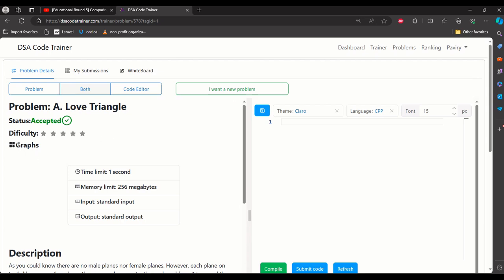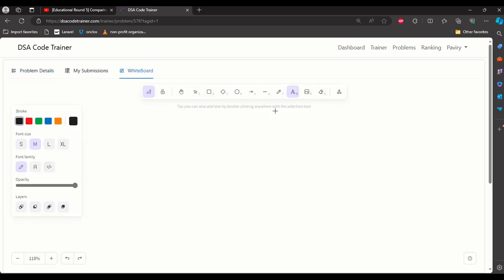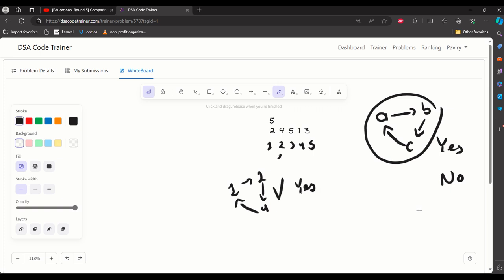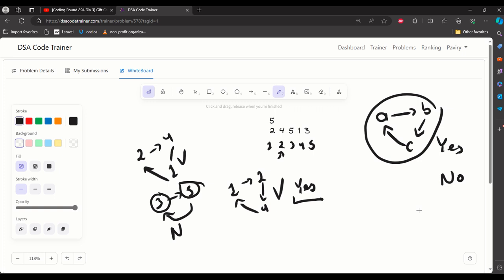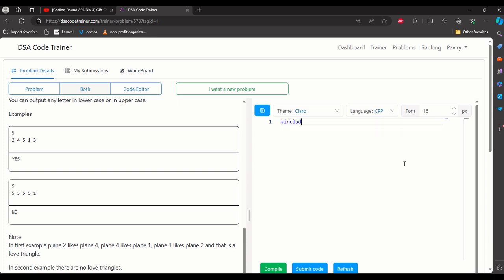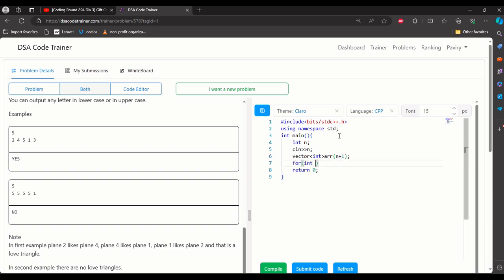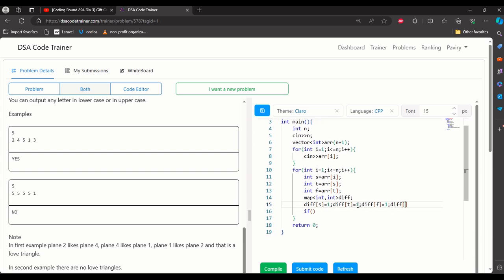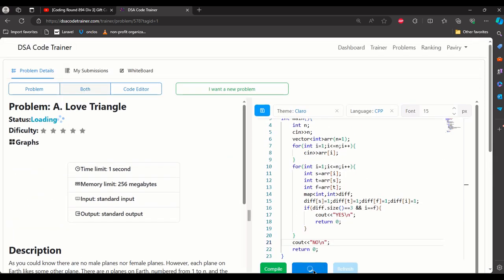[Coding Round 464 Div 2] Love Triangle [Easy Graph Problem]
00:00 Problem Description
00:40 Intro
00:47 Explanation
03:22 Code
05:40 Submit

Tutorial to solve the Love Triangle problem, whose objective is to determine if we can find a triangle of likes.